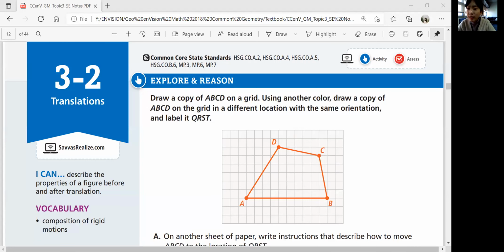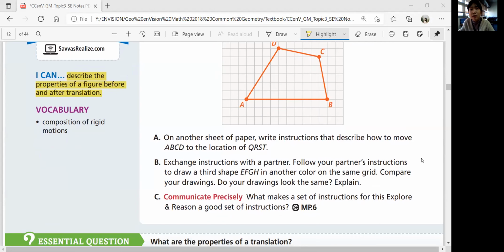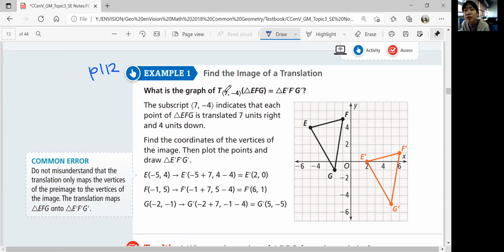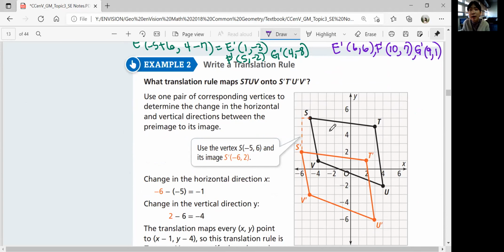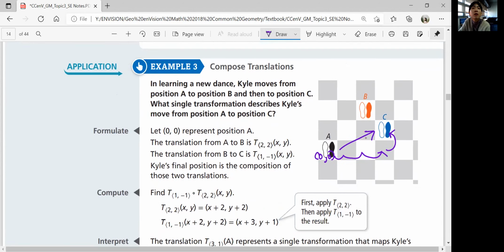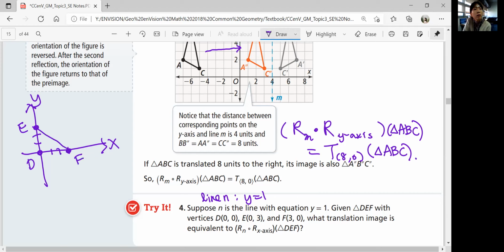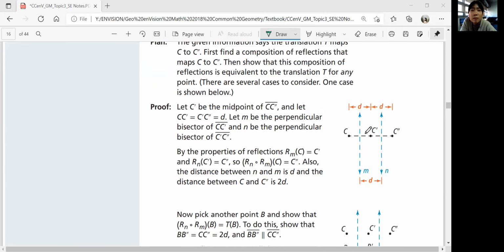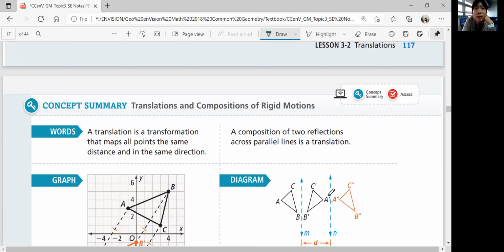EnVision Geometry 3-2: Translations